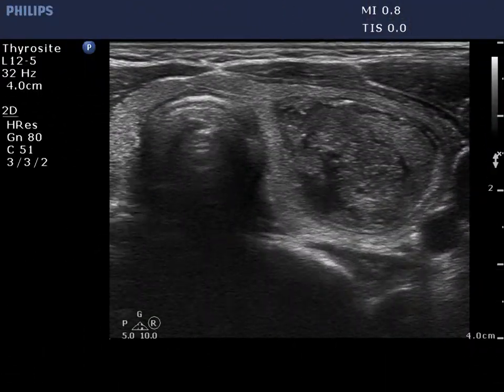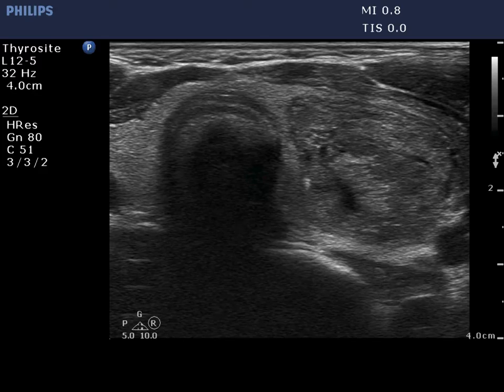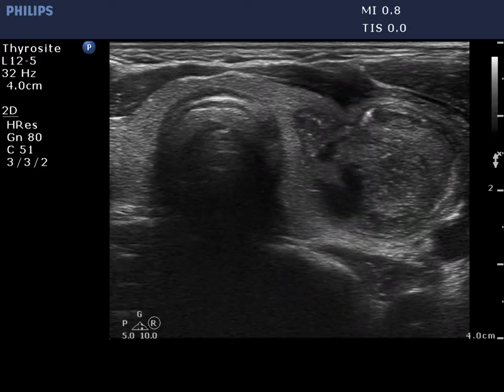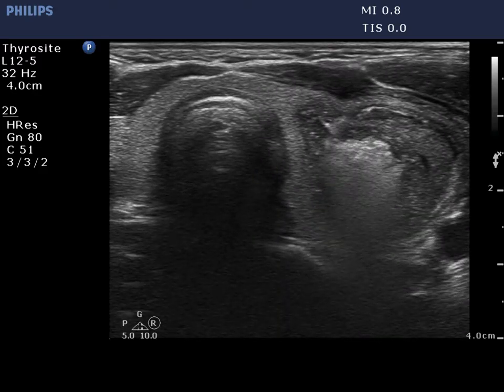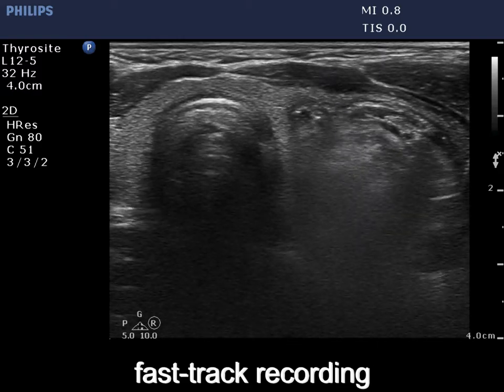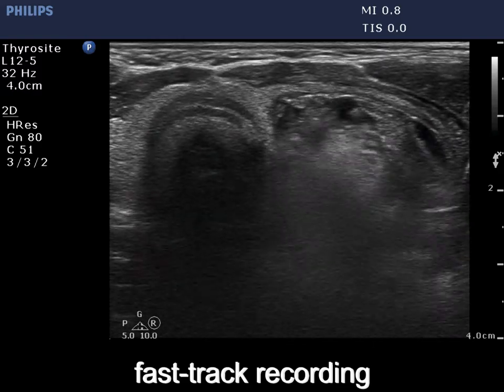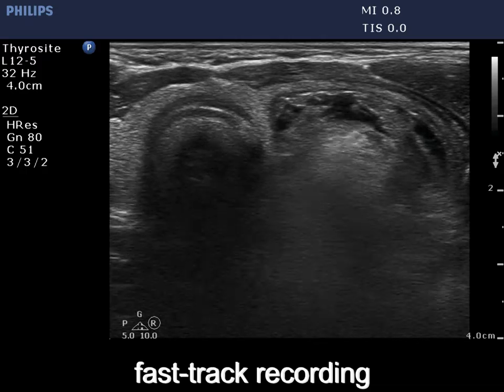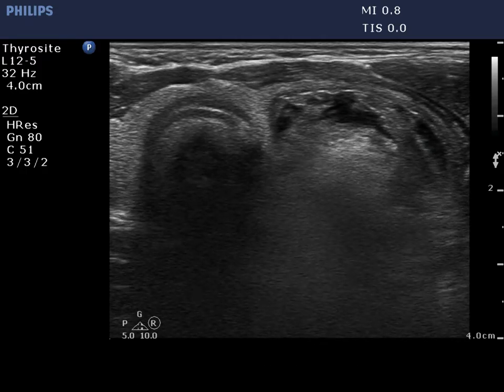Sclerotherapy of other cases - case 3: a gelatinous cyst, part 4